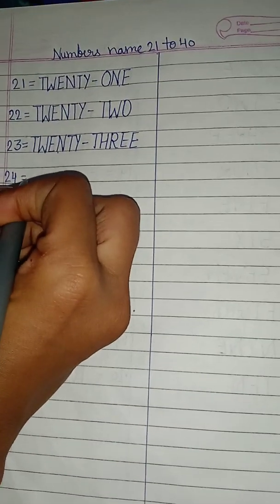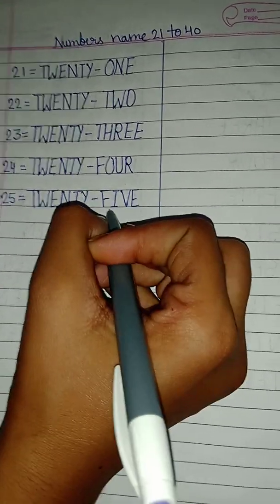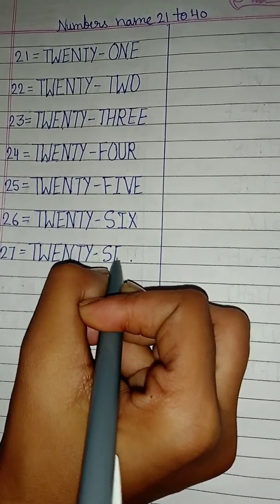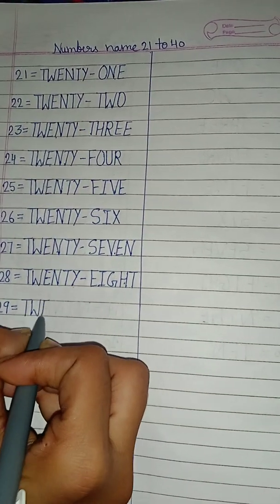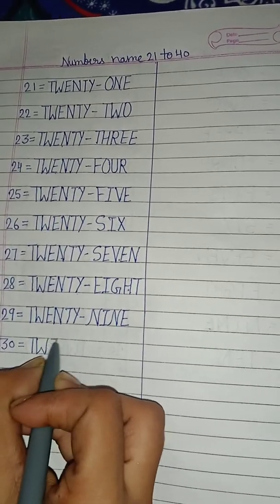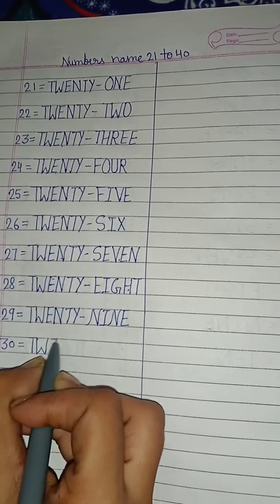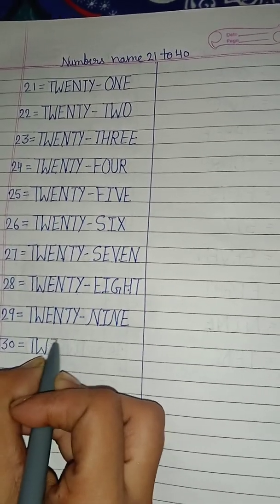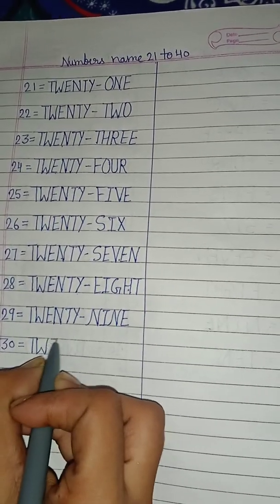numbers name 21 to 40 ( maths)